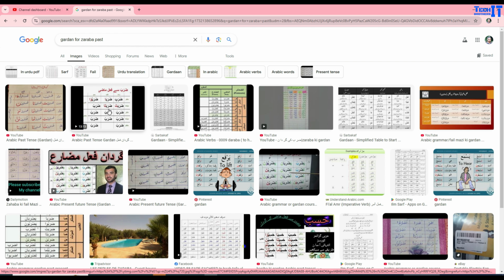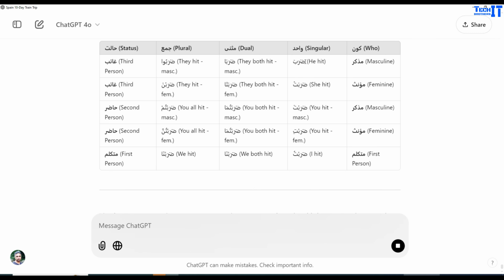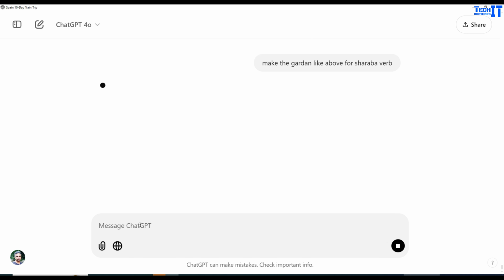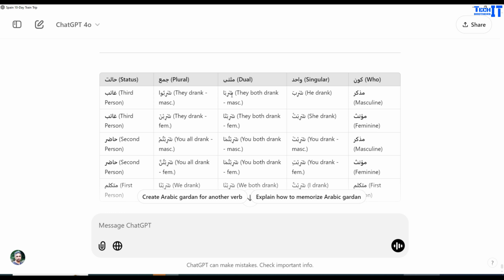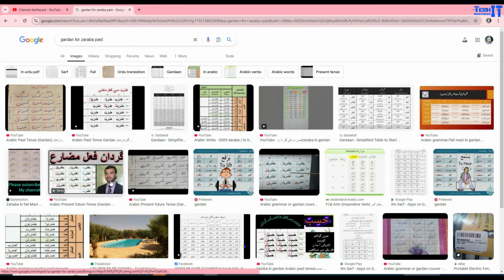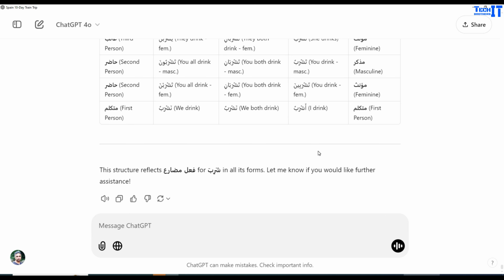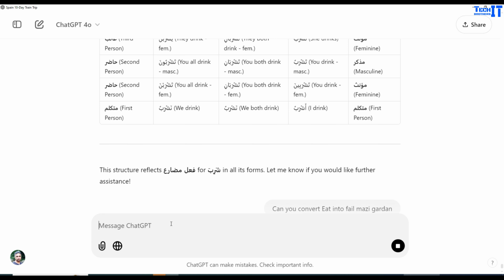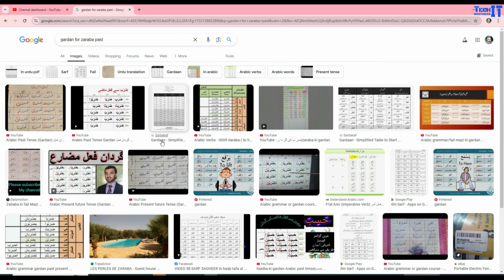How to Create Fail Mazi and Fail Muzary Gardan For Any Arabic Verb in Seconds by using ChatGPT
Learn how to create **Fail Mazi (Past Tense)** and **Fail Muzary (Present/Future Tense) Gardan** for any Arabic verb effortlessly in seconds! In this video, we explore how to use **ChatGPT** to simplify Arabic grammar rules and generate complete verb conjugations instantly. Perfect for students, language enthusiasts, and teachers who want to enhance their Arabic learning experience. Master Arabic verbs like a pro with this step-by-step guide. Don't miss out on this powerful Arabic grammar hack!"

- Arabic verb conjugation
- Fail Mazi Gardan
- Fail Muzary Gardan
- ChatGPT for Arabic verbs
- Simplify Arabic grammar
- Learn Arabic verbs
- Arabic language tutorial
- Arabic grammar made easy